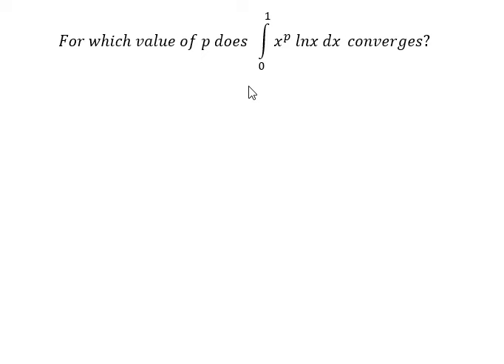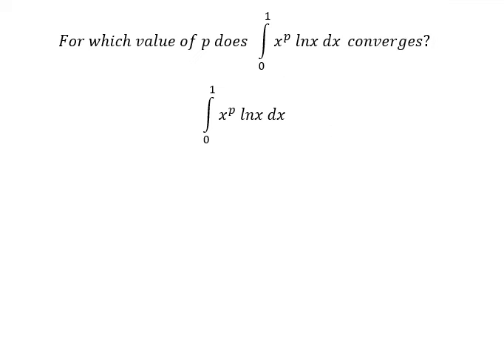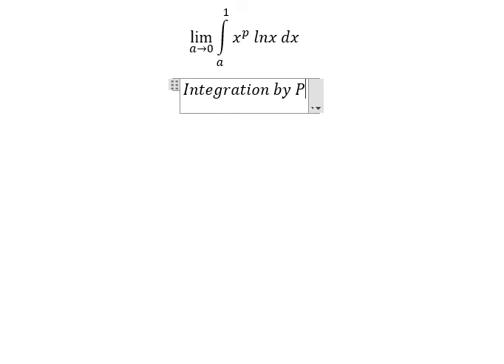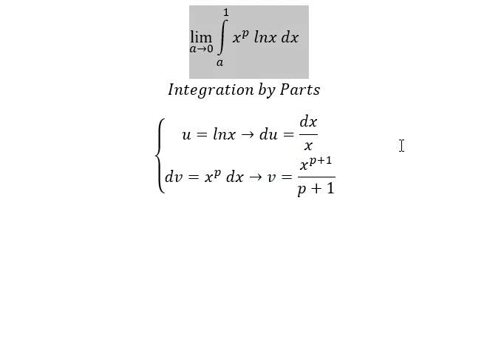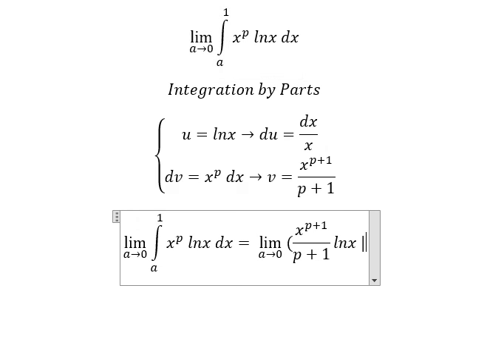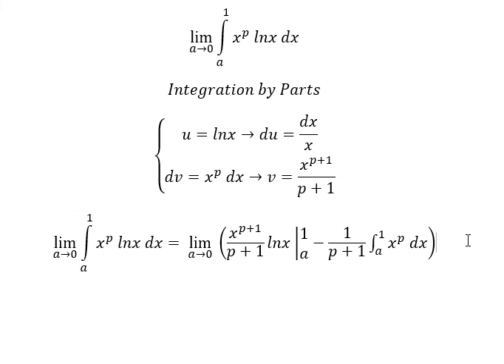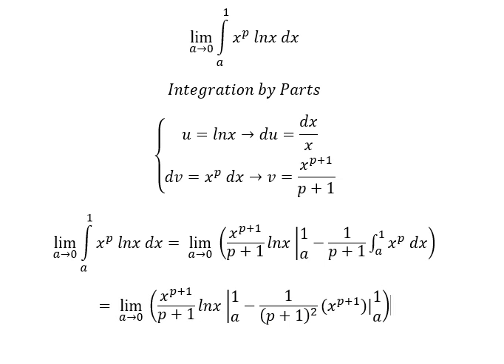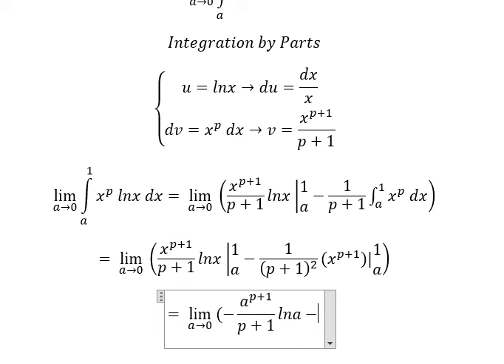Calculus Help: For which value of p does ∫_0^1 x^p lnx dx converges? - Techniques